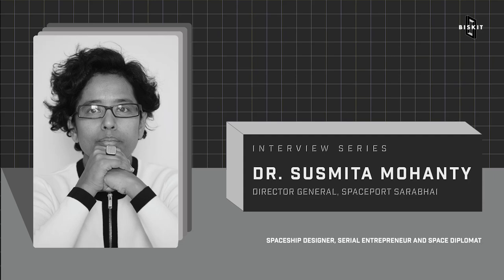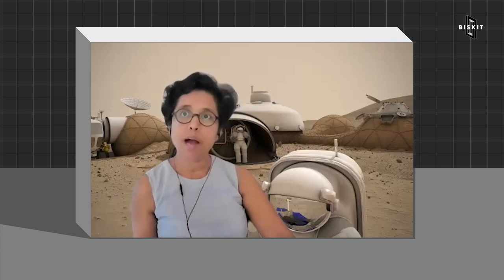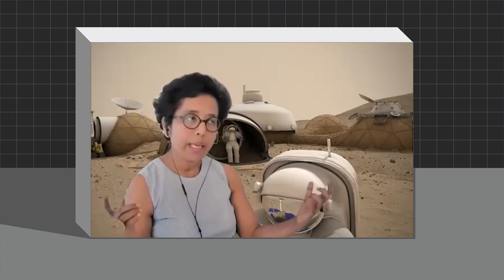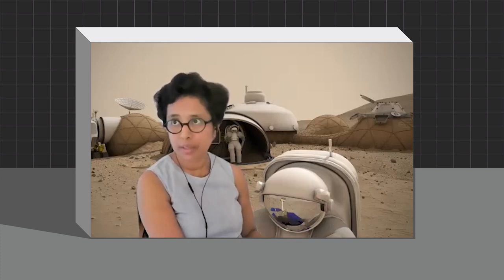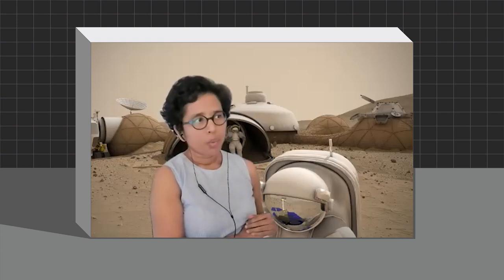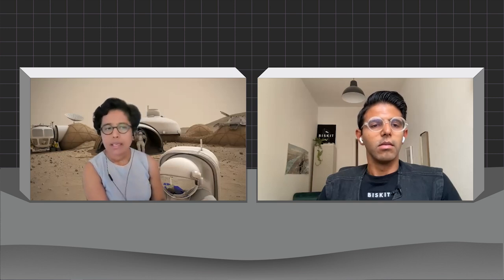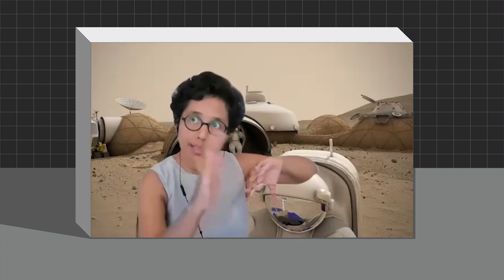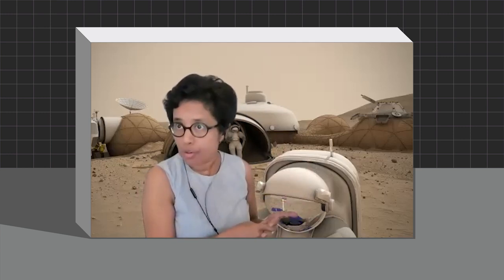Exploring SPACE with Dr. Susmita Mohanty | Interview Series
In this episode of Biskit's Interview Series, our Co-Founder Harsha Biswajit had the opportunity to chat with Dr. Susmita Mohanty, an illustrious spaceship designer, serial entrepreneur, space diplomat, and the Director General of Spaceport SARABHAI. Dr. Mohanty's expertise in the cosmic domain is second to none, and in this interview, we delve deep into the heart of India's remarkable space journey, gain insights into the developments shaping the current space landscape - from geo-politics to space tourism, and peer into the future of space exploration. Dr. Mohanty shares her unparalleled wisdom on what lies ahead with a focus on India's approach to spaceflight.

Biskit's Interview Series is your key to connecting with thought leaders across diverse industries, allowing you to unlock their valuable insights, expertise, and experiences.

The Following Chapters Are There To Help You Navigate The Interview:

00:00
How Did You Get Into The World of Space Exploration?

05:55
Story of ISRO's Historic 104 Satellite Launch in 2017

12:38
Brief History of India's Space Journey

15:51
India's First Satellite - Aryabhata

19:47
ISRO's Trajectory

21:31
Rakesh Sharma - India's first Astronaut

28:02
Why is Space Such a Powerful Symbol for Humanity?

31:37
Chandrayaan 3 - AI and Photographic Capabilities in Space

39:00
Space as a Cultural Force

43:12
Why the Moon, Why Now?

52:55
India's Approach to Space Flight

56:25
India's Next Astronaut?

1:01:30
Mangalyaan - Mars Orbiter Mission

1:02:22
Debunking India's Cost Effective Narrative

1:06:37
Can ISRO Market Itself Better?

1:09:19
Future of Space Exploration - Public to Private, Space Tourism, Low Earth Orbit Ecosystem

1:16:56
Future of Space Exploration - Concerns

1:18:46
Future of Space Exploration - Where Do We Go Next?

1:21:16
Future of Space Exploration - Quantum Computing and Aliens

About Dr. Susmita Mohanty:

Susmita is the Director General of Spaceport SARABHAI (S2) - India’s first and only ‘space’ think tank which she co-founded in 2021. Via EARTH2ORBIT, her 3rd entrepreneurial venture, she played a pivotal role in enabling the first-ever historic launch agreement between an American satellite constellation company Skybox and Antrix, the Indian space agency’s commercial arm, which paved the way for many more American satellites to be launched onboard the Indian PSLV rocket.

Prior to turning entrepreneur, Susmita worked on Shuttle-Mir missions at NASA Johnson in Houston and later for the International Space Station Program at Boeing in Huntington Beach. Since 1998, Susmita has worked with the Americans, Japanese, Europeans, Russians and Indians in various capacities, as employee, consultant, contractor, entrepreneur and advisor.

In 2019, she was selected as one of BBC’s 100 Women laureates who inspire and influence a female-led future. In 2017, she was featured on cover of Fortune Magazine. In 2012, she was voted into the Financial Times’ list of ‘25 Indians to Watch’. On the occasion of India’s 75th anniversary of its independence, Susmita was one of the 75 women honoured by the Indian government with the Women Transforming India (WTI) Awards.

About Harsha Biswajit:

Harsha Biswajit, Co-Founder of Spacebiskit, is a Berlin based multi-disciplinary artist whose work spans across digital art, installation, writing, photography and video. With a background in economics and digital fine art, his work primarily explores the emergent effects of new technologies on culture. His works have been exhibited in New York, Miami, India, France, Spain, Hong Kong, amongst others.

BISKIT IS A CONCEPT DRIVEN BRAND EXPLORING THE INTERSECTION OF ART AND DESIGN.